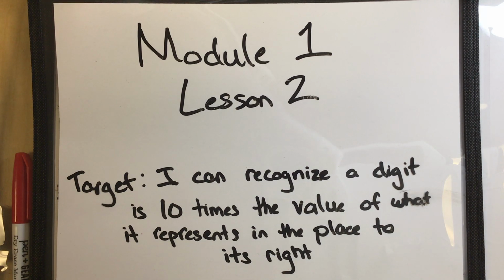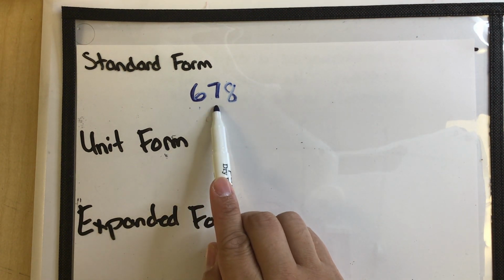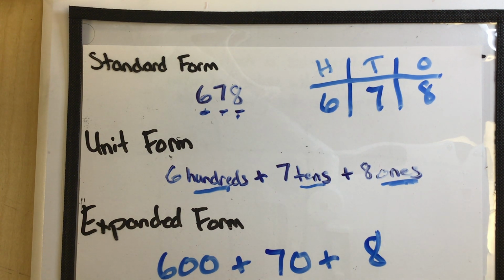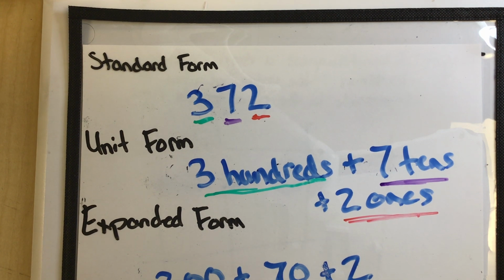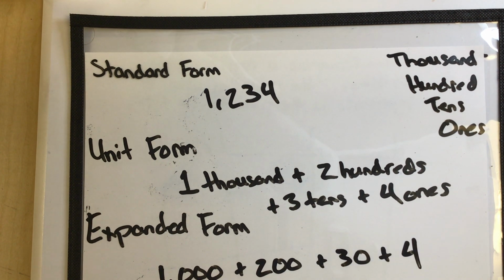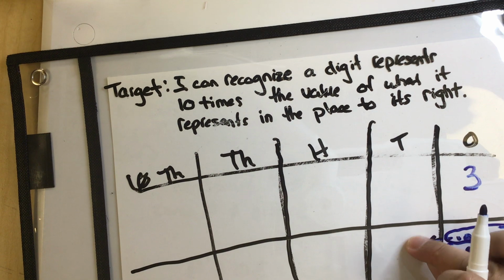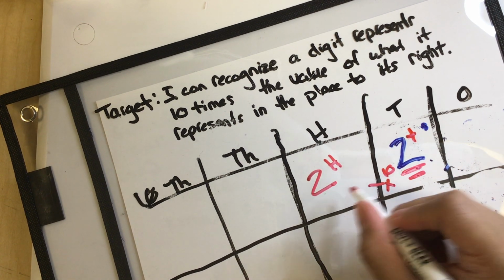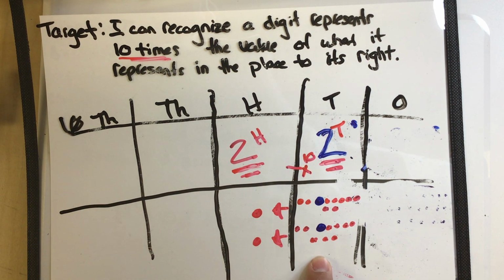September 15, 2020